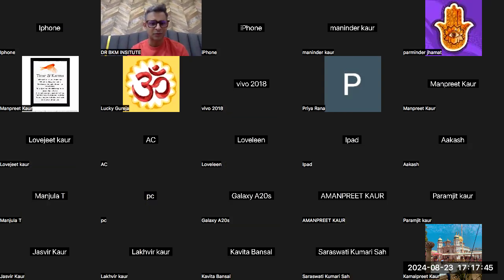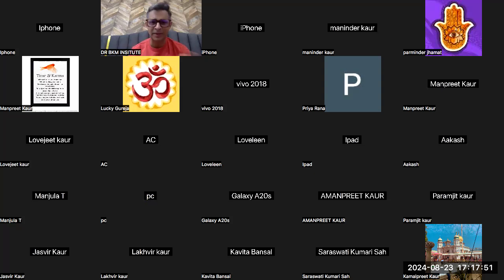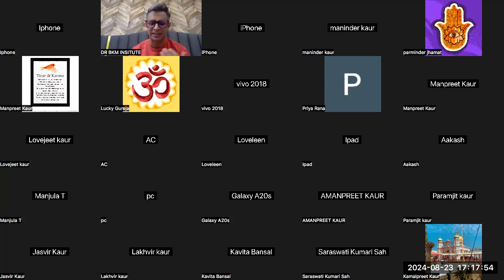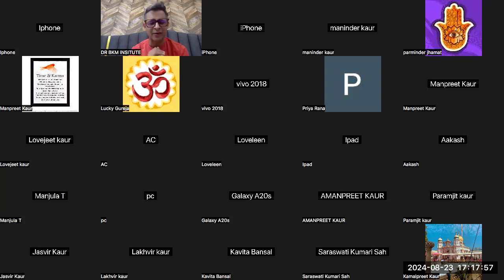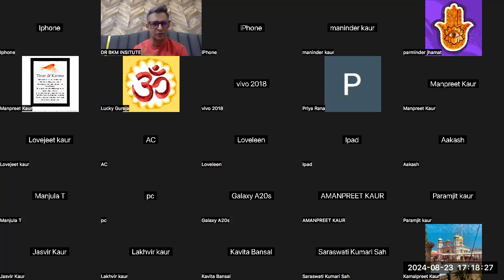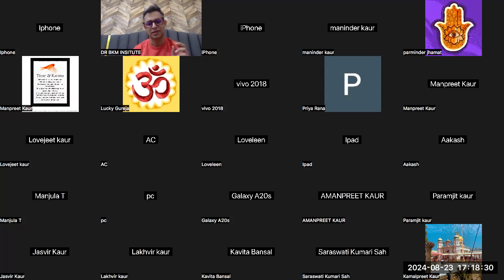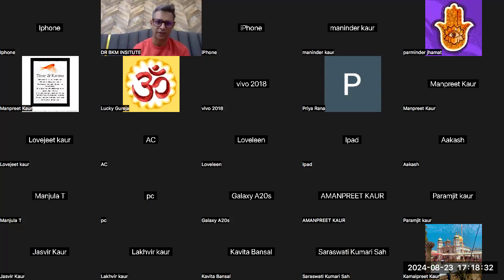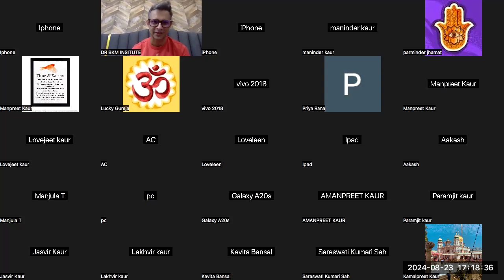Home visit oet speaking role play | how to start an oet speaking in home visit task